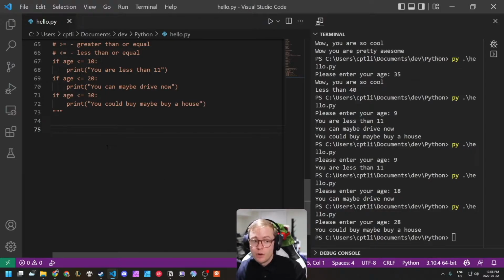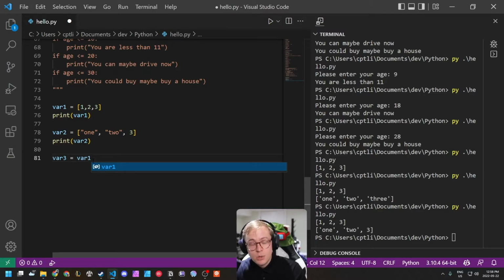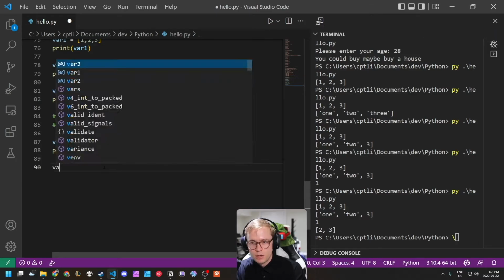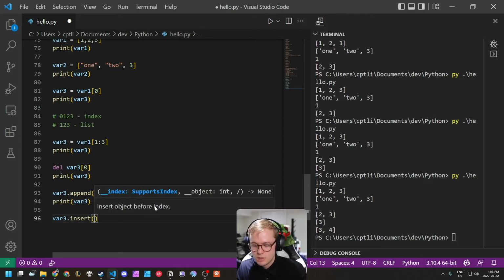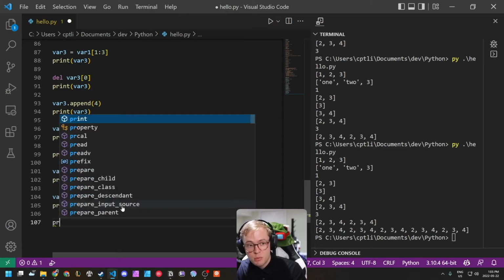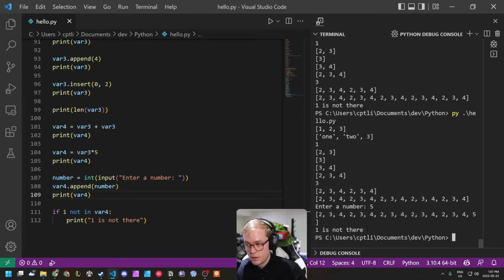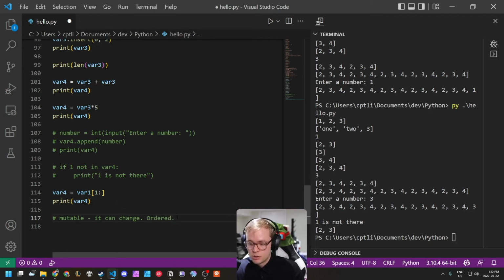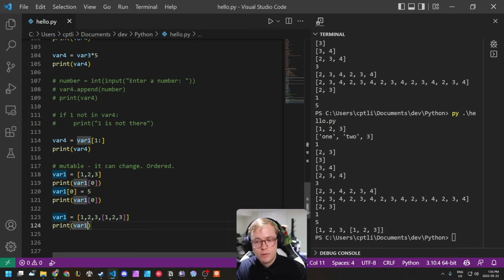Lists | Intro to Coding | Learn to Code Python!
In this video we go over Python Lists. Lists are an incredibly versatile way to store data in your program. They are ordered and mutable which means you can update things and it will have an expected order when you access list[0] vs list[1].

Timestamps:
00:00 Intro
00:30 Lists
16:19 Outro